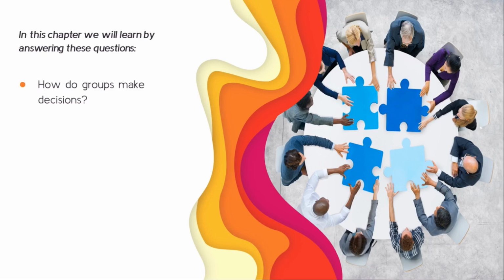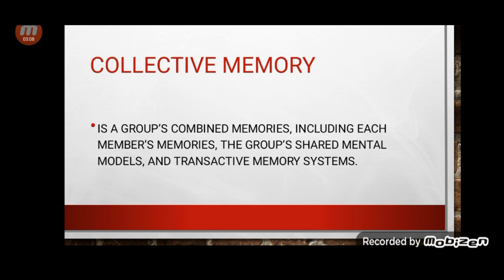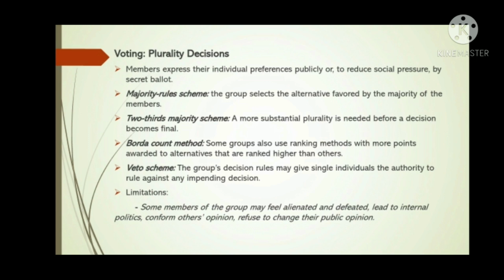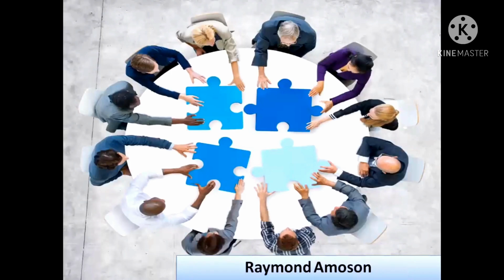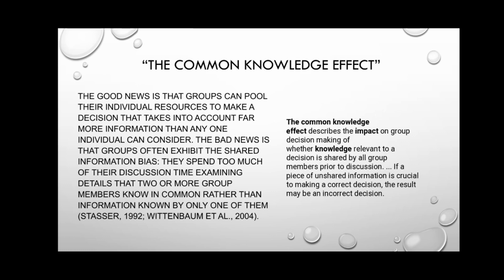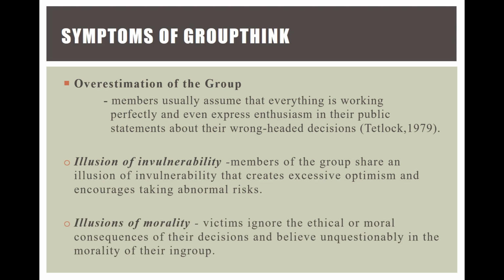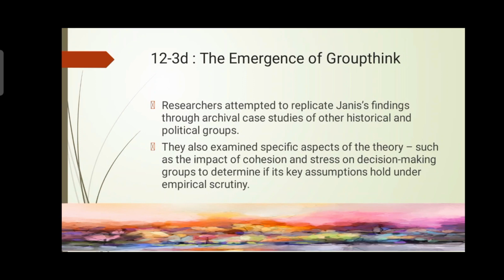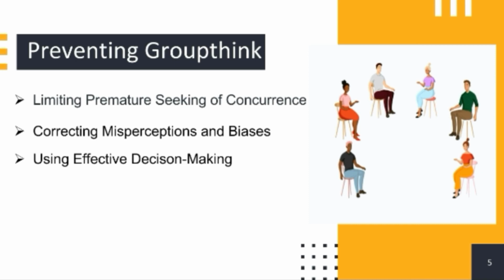[Psych - 113_VW1] Chapter 12 - Decision Making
Chapter 12: Decision Making

[12-1 The Decision-Making Process]
00:21 12-1 The Decision-Making Process
           12-1a Orientation
08:43 12-1b Discussion
           12-1c The Difficulty of Discussion
18:48 12-1d Making the Decision
           12-1e Implementation

[12-2 Decisional Biases]
32:44 12-2 Decisional Biases
           12-2a Judgmental Biases
42:33 12-2b The Shared Information Bias
           12-2c Group Polarization

[12-3 Victims of Groupthink]
51:03 12-3 Victims of Groupthink
           12-3a Symptoms of Groupthink
           12-3b Defective Decision Making
01:01:44 12-3c Causes of Groupthink
                 12-3d The Emergence of Groupthink
01:10:26 12-3e Alternative Models
                 12-3f Preventing Groupthink

Prepared by:

ALCAZAR, Daegee
ALLEGO, Jerah Lou
ALONZO, Daniella Monica
AMOSON, Raymond
ARTIZA, Camella Dawn
BELANGEL, Kathreen Myrtle
BINUYA, Renboy
BONIFACIO, Kaye Sheila

VW1 - Psych 113 [Group Dynamics]